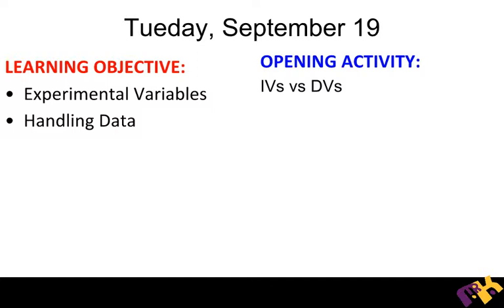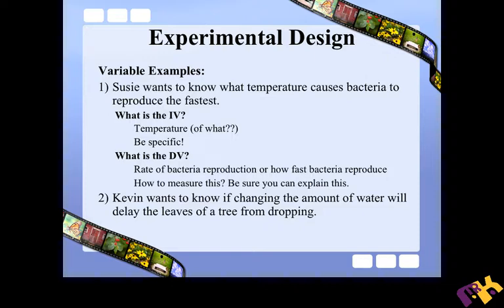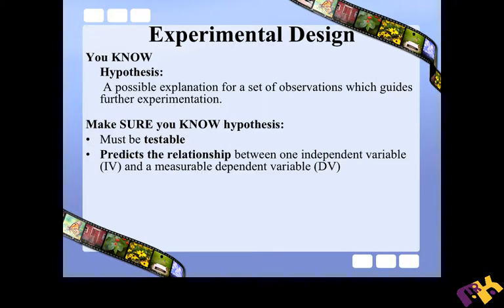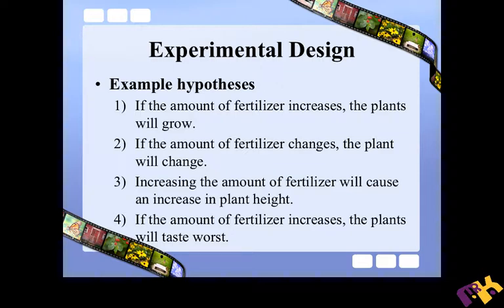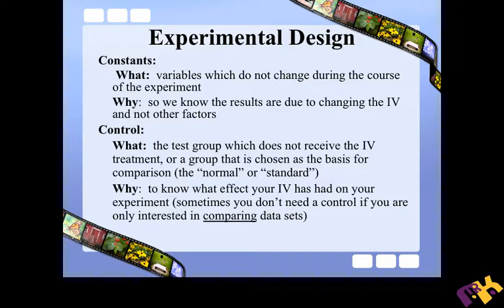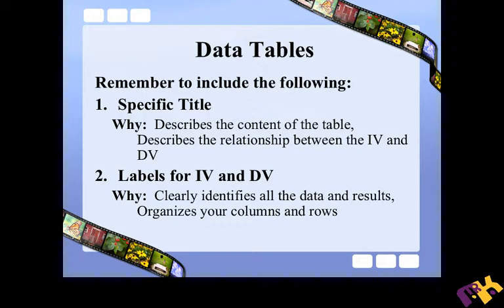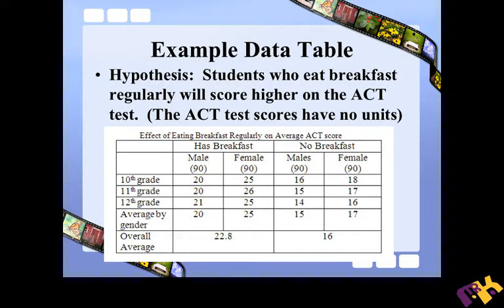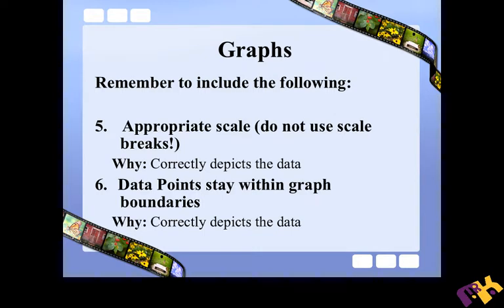H. Bio 1-1: Methods of Sci - Variables, Experimental Design, Data Handling (Part 2)